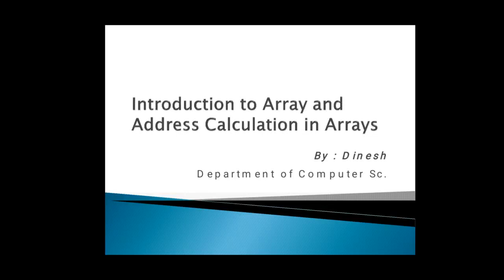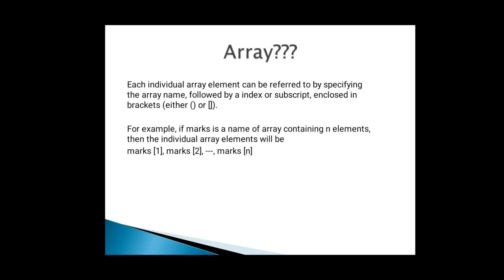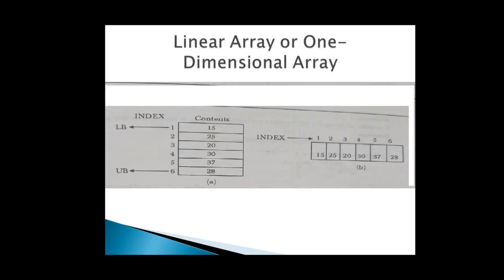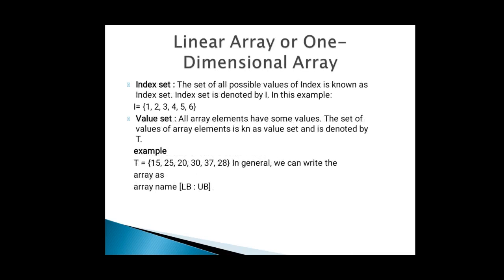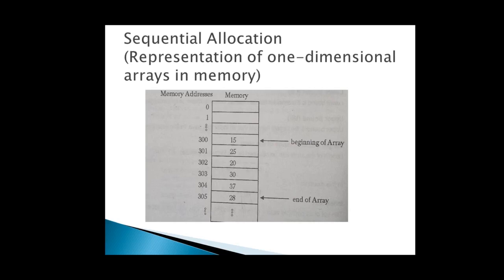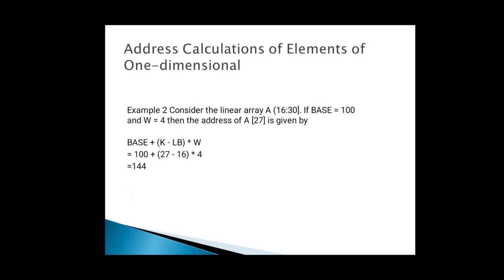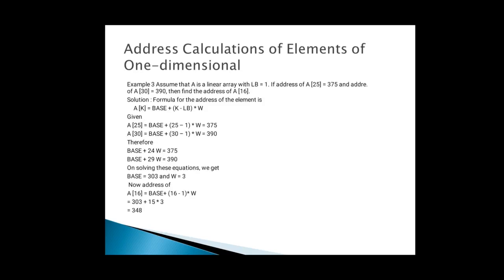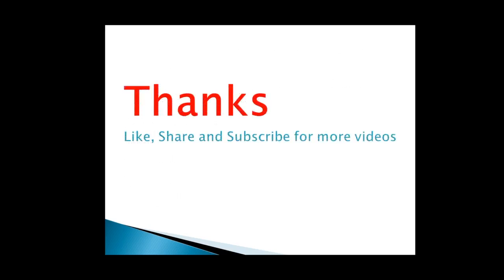Introduction to Array and address calculation in arrays.